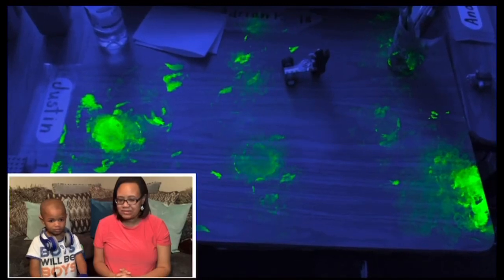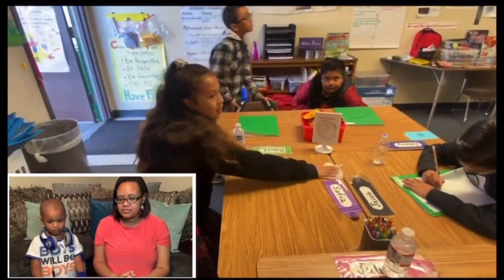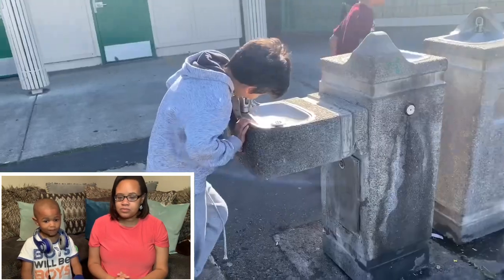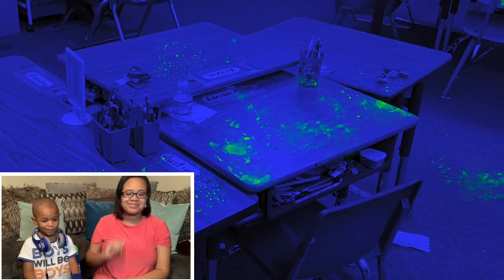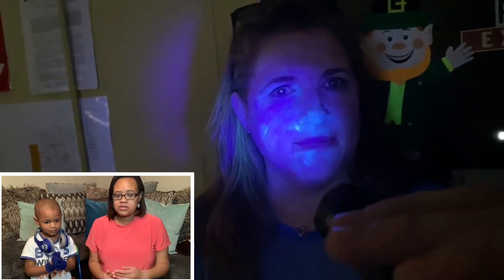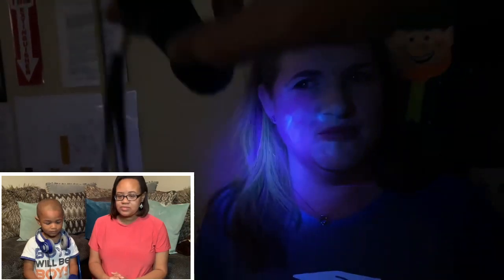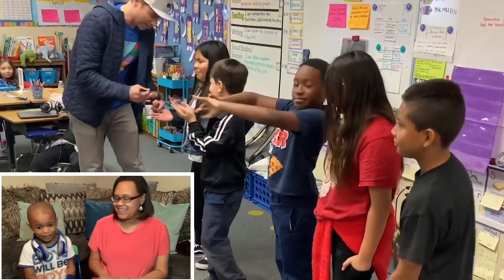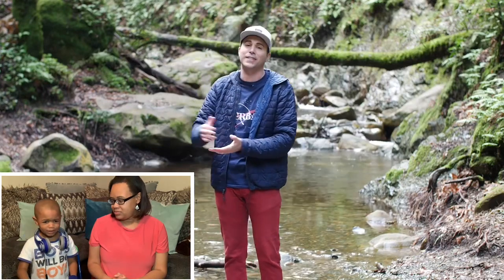Urgent Message About The Coronavirus by Mark Rober (how germs spread)